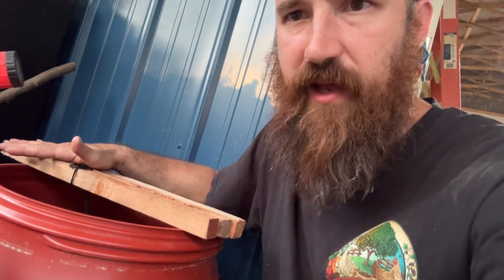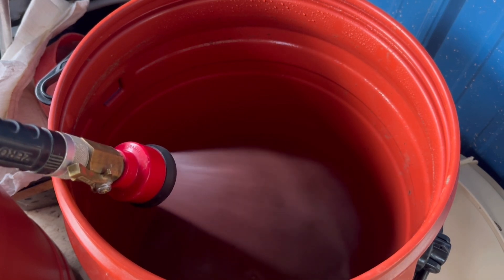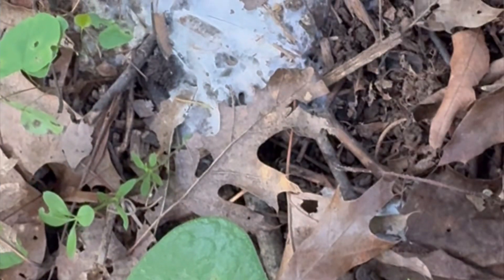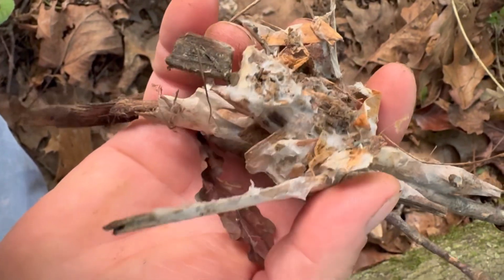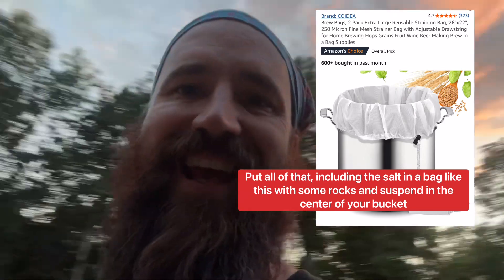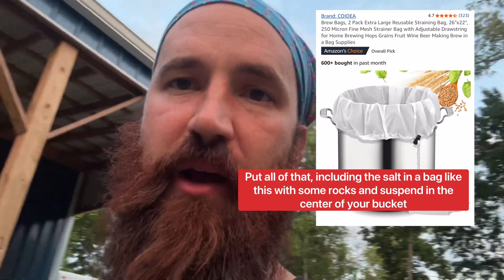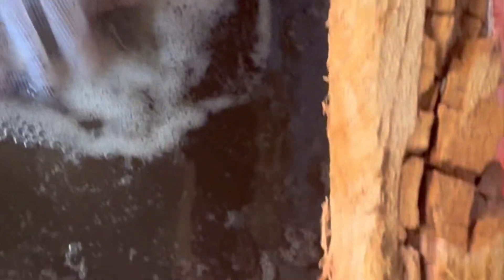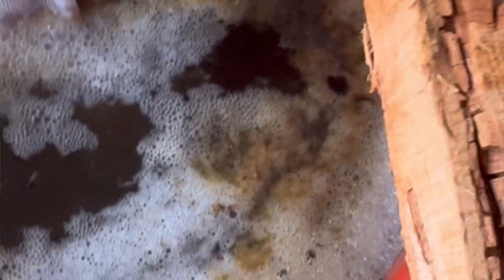DON’T SPRAY TOXINS — DO THIS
🦠 NEW VIDEO: JADAM Microorganism Pesticide (JMP) — The Updated 2025 Recipe!

Ever heard of using beneficial microbes to fight pests naturally?

In this video, I walk you through how I make the latest version of JADAM Microorganism Pesticide (JMP) — based on Youngsang Cho’s newest method — scaled for an 18-gallon batch here on the farm. This isn’t just about organic — it’s about going deeper with regenerative pest control, using microbes instead of harsh chemicals.

We’re brewing up:
✅ Wild-collected microbes from forest soil
✅ Potatoes to feed the biology
✅ Sea salt for balance
✅ 9 tbsp of Decyl Glucoside — a game-changer that helps the microbes actually stick to leaves and do their job

The result? A powerful, natural leaf spray that suppresses pests and builds long-term plant immunity. Aphids, mites, cabbage worms — all managed without toxic sprays.

👉 Whether you’re on a small homestead or running full-scale market beds, this updated JMP is a tool worth knowing.